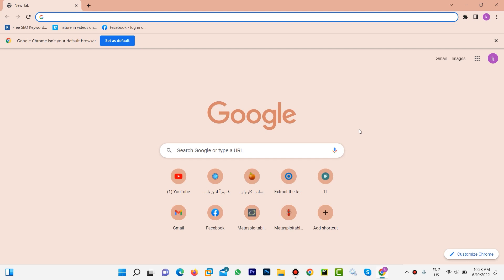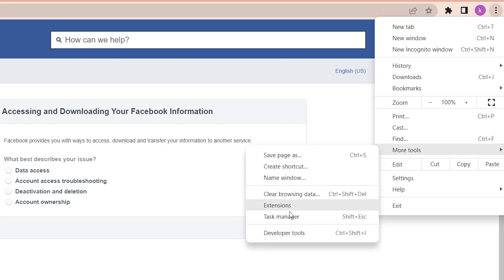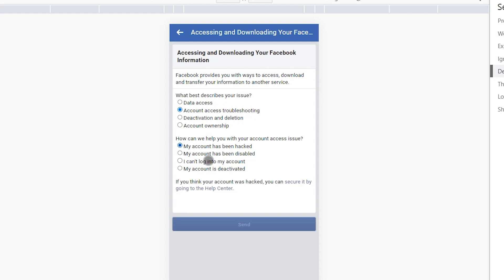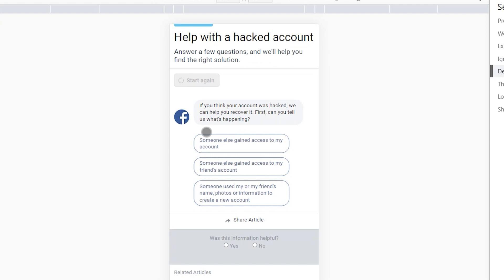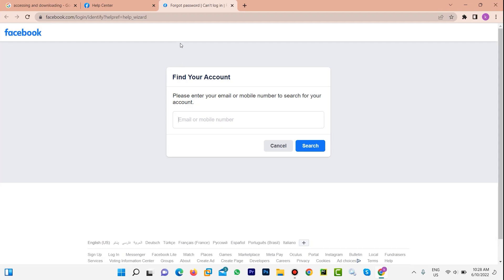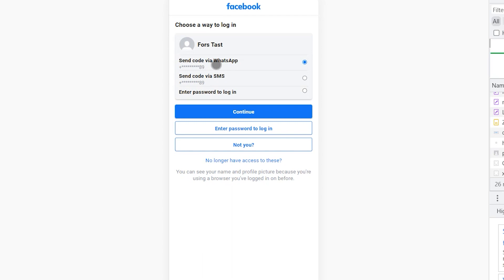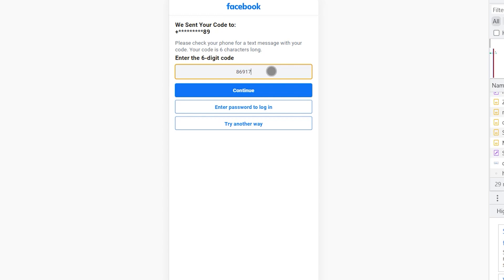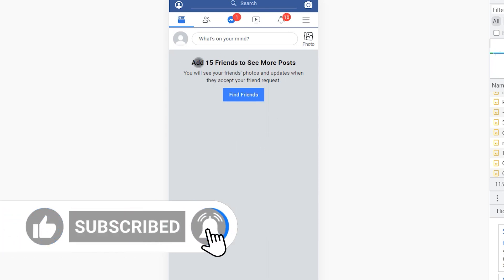NEW! How to Recover Facebook Account Without Email and Phone Number 2023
I'll show How to Recover hacked Facebook Account for we don't recognize your device facebook Without Email and Phone Number. Also searched as how to recover facebook password without email and phone number. This facebook recovery video will also guide you on facebook hacked recovery and facebook account recovery.

Other Queries include:
facebook recovery
facebook hacked recovery
facebook account recovery
how to recover facebook account 2023
facebook hacked account

More related searches are:
facebook account hacked how to recover
how to recover fb account forgot password without email and phone number
how to recover my facebook account